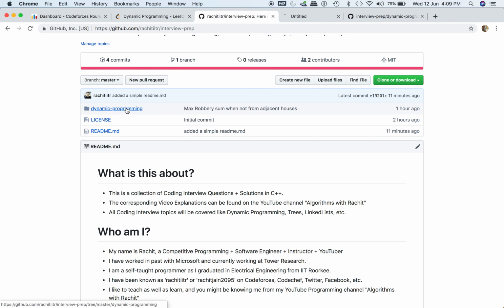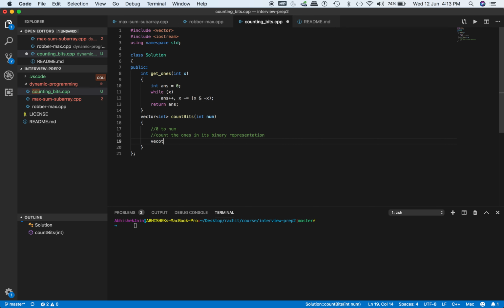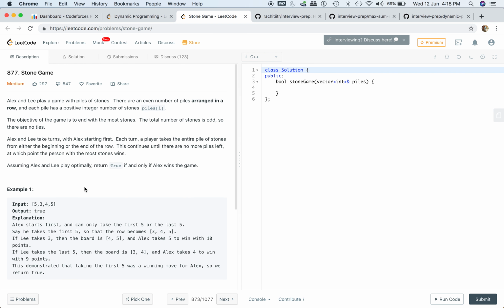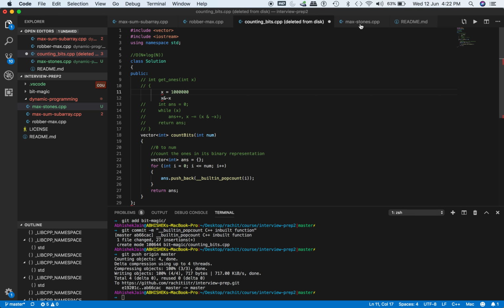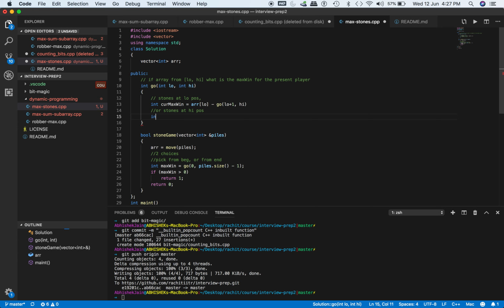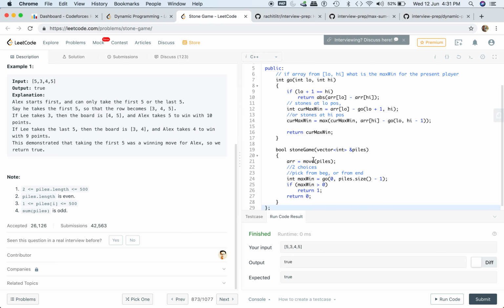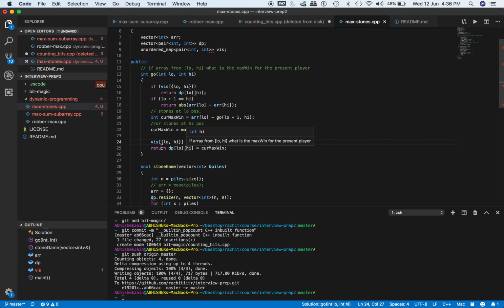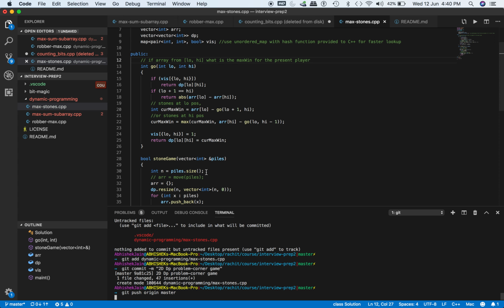Day 2: Interview Prep | Dynamic Programming